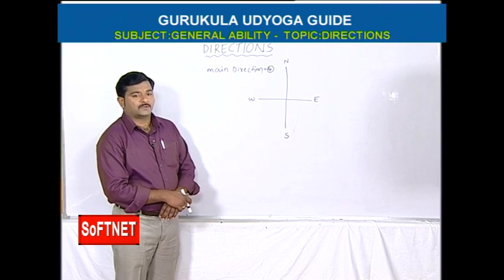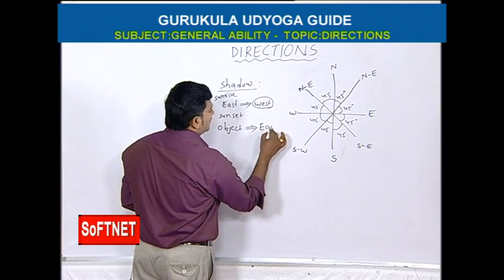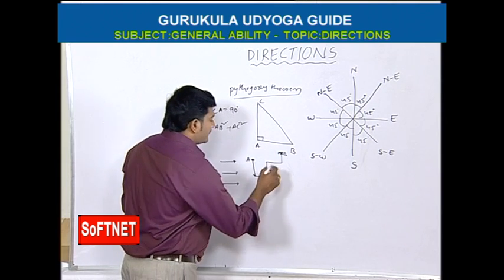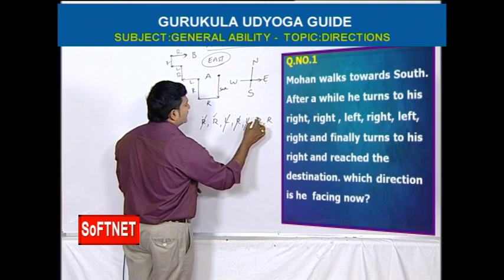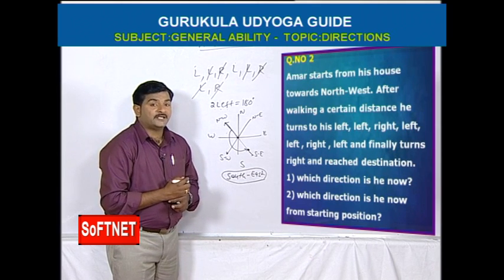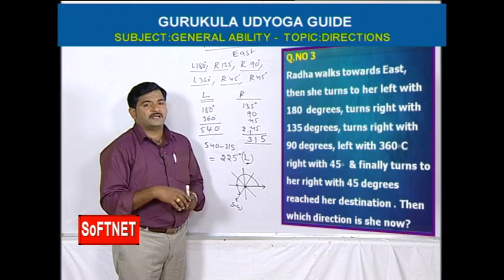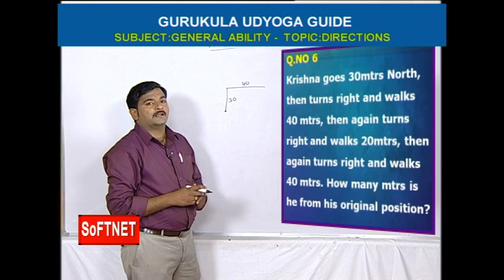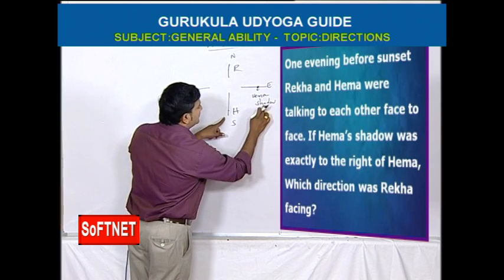GURUKULAM || Mental Ability - Directions || Prashanth Reddy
SoFTNET MANA TV GURUKULA UDYOGA GUIDE Coaching Class on  GURUKULAM  || Mental Ability  - Directions  ||  Prashanth Reddy.